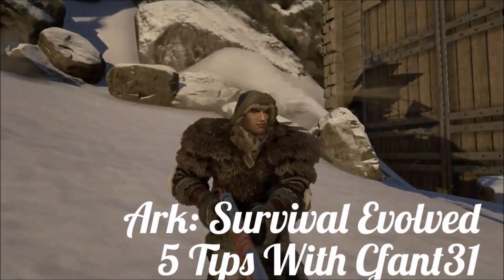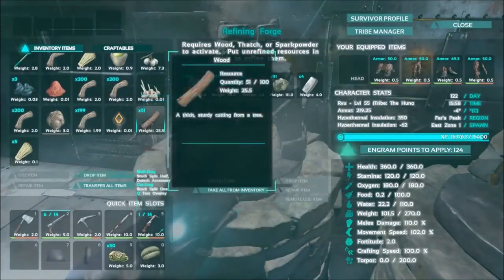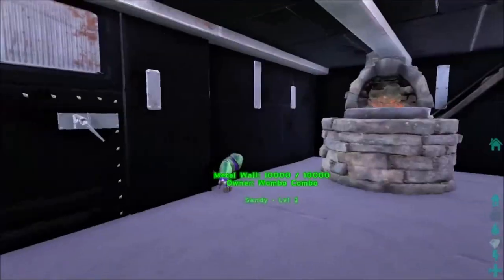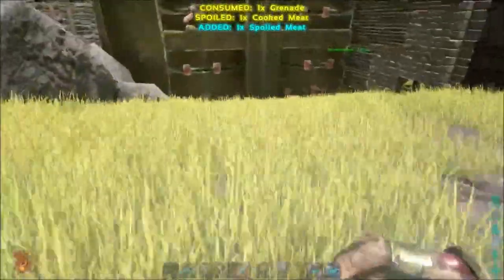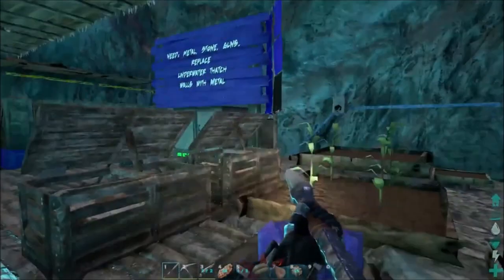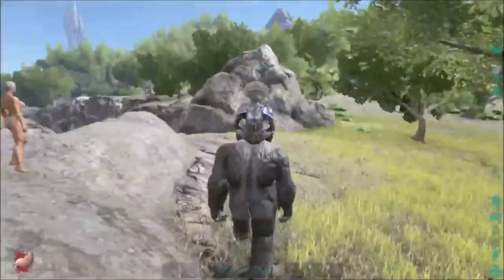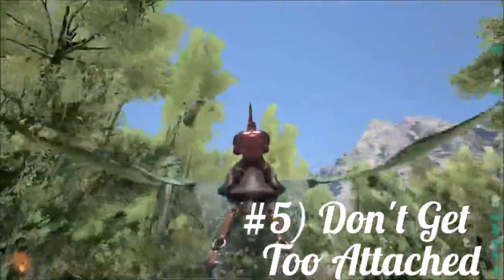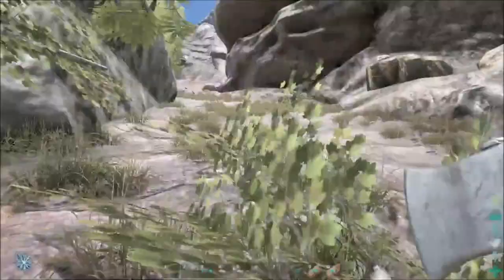Ark: Survival Evolved - 5 tips for Beginners (PvP)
Here's 5 Playstyle tips for beginner players looking to venture into the realm of being competitive in PvP servers.